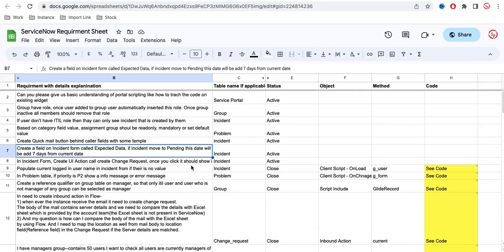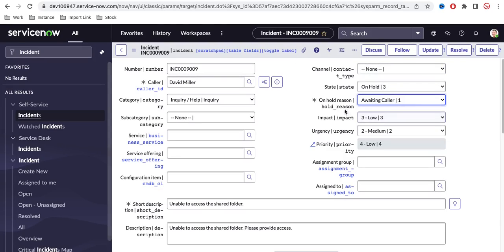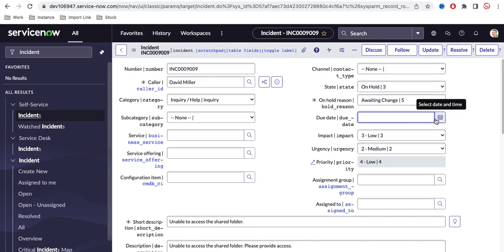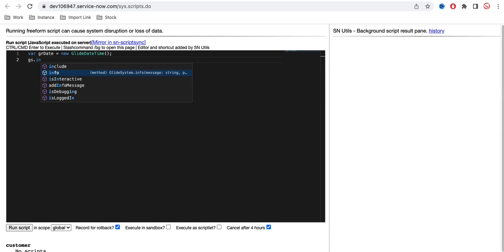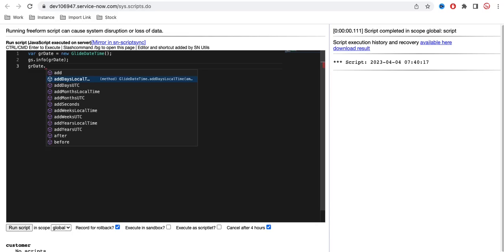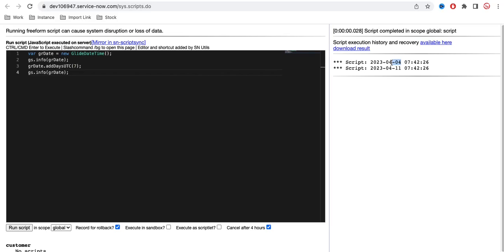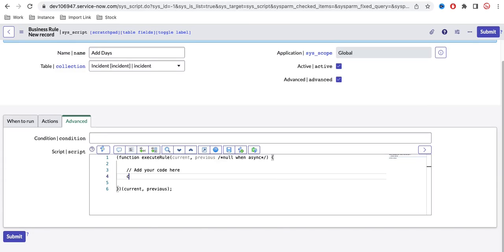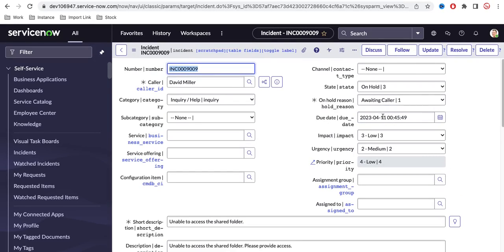GlideDateTime | addDaysUTC | ServiceNow Scripting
GlideDateTime | addDaysUTC | ServiceNow
Today's Requirements:
Create a field on Incident form called Expected Data, if incident move to Pending this date will be add 7 days from current date